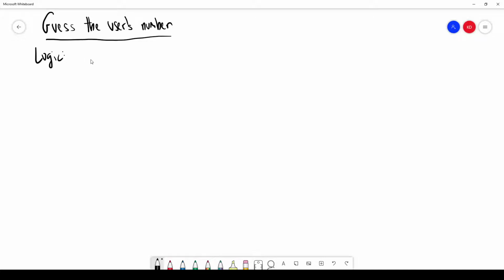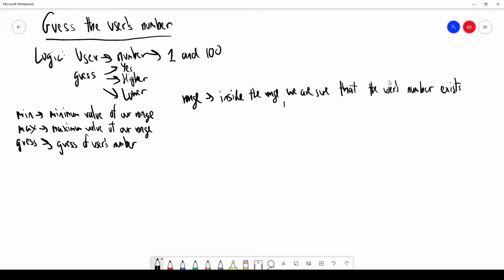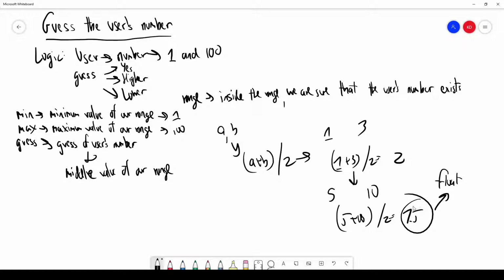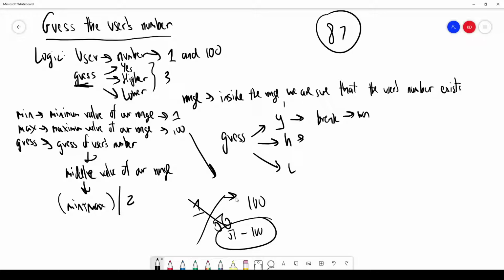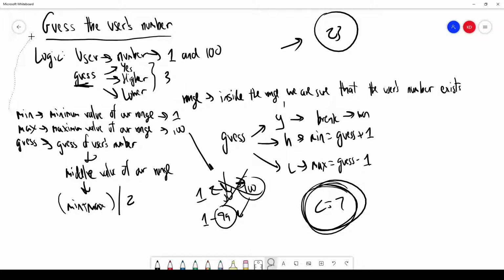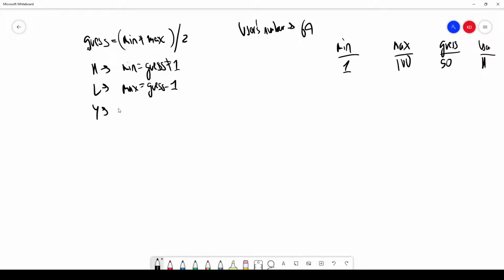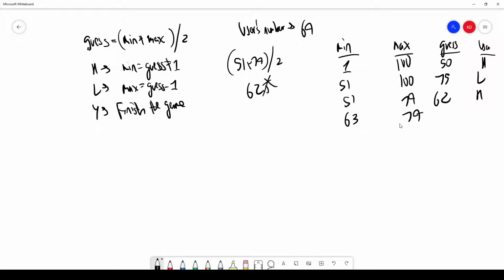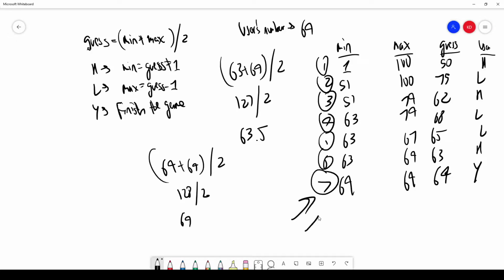Guess Your Number using Python - Part 1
In this video, we will go over the game logic to create a program that efficiently guesses any number between 1 and 100.